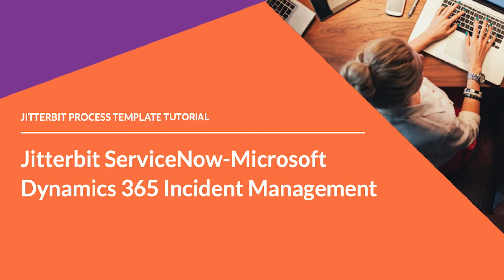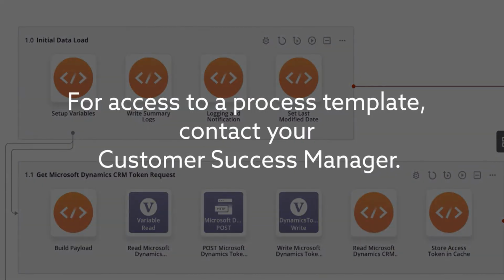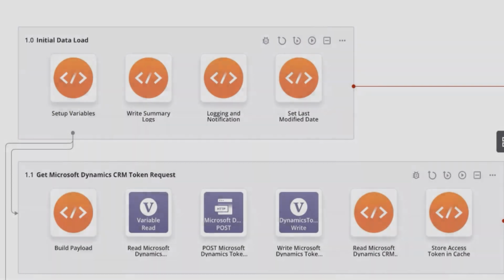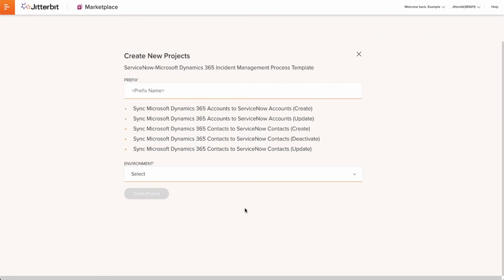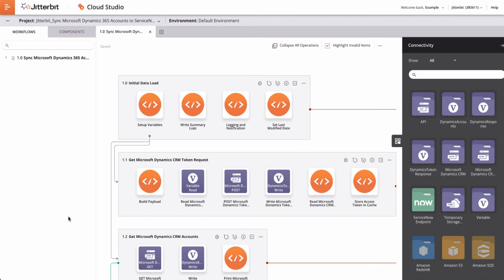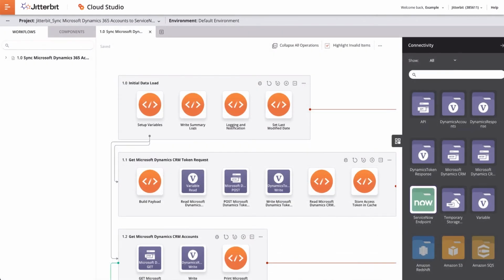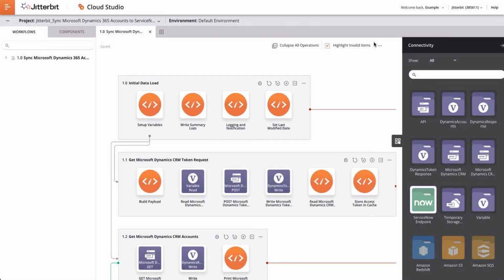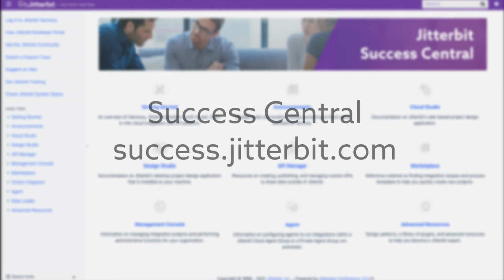Jitterbit Process Template - ServiceNow-Microsoft Dynamics 365 Incident Management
In this video, we'll show you how to leverage Jitterbit's ServiceNow-Microsoft Dynamics 365 Incident Management Process Template.